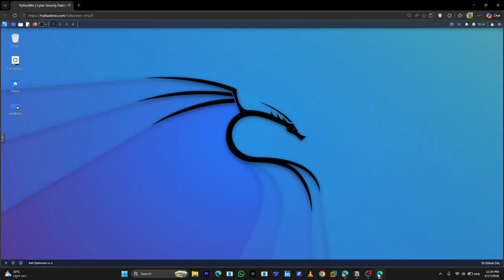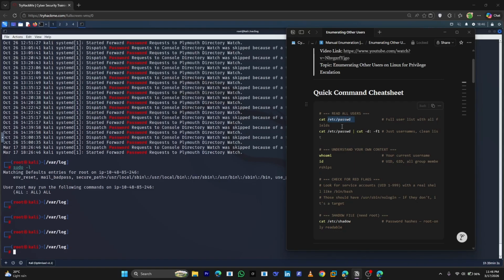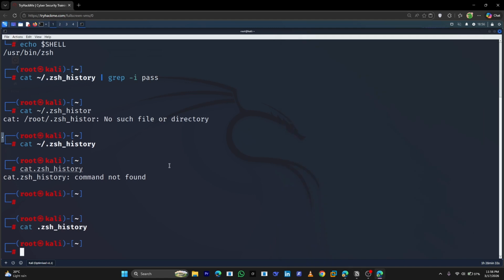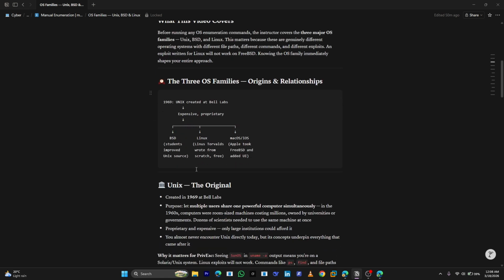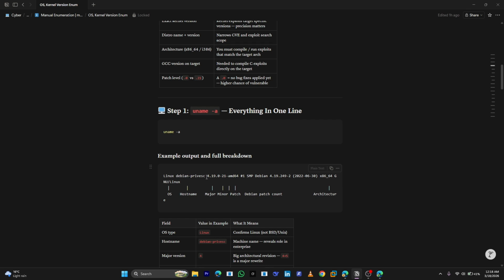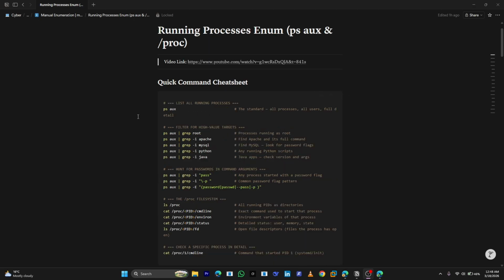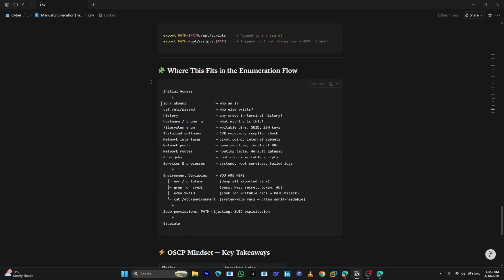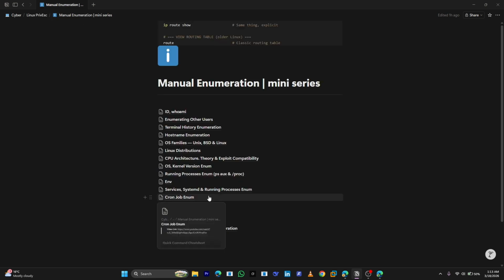the complete Linux enumeration guide (every technique)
In this video I run through every single enumeration technique I've covered so far — all in one place, all live on a real Kali Linux machine.
Vevery Linux enumeration command in one video
We go deep on Linux privilege escalation enumeration: checking who you are with the id command, reading /etc/passwd and /etc/shadow to extract user accounts and password hashes, abusing sudo permissions, hunting bash history for credentials, enumerating hostname and OS version with uname -a, identifying kernel vulnerabilities by matching kernel version to known exploits, checking system architecture to compile the right payload, listing running processes with ps aux to find root-owned services and leaked credentials, diving into /proc for per-process command lines and environment variables, scanning open ports and network interfaces with netstat and ip a, finding SUID binaries and world-writable files owned by root, searching the file system with find and grep for hardcoded passwords, listing installed software versions with dpkg -l to spot outdated packages, and hunting cron jobs scheduled by root for possible hijacking.

This is your complete Linux enumeration cheat sheet for ethical hacking and penetration testing. Every command is demonstrated live — no slides, no theory only. If you're studying for OSCP, eJPT, or just learning ethical hacking from scratch, bookmark this one.

Chapters:
0:00 Intro — full Linux enumeration cheat sheet
0:44 id command — who are you & what groups do you belong to?
2:19 Understanding UIDs, GIDs, and privilege groups (sudo, shadow, adm)
4:25 sudo -l — list commands you can run as root
6:00 Reading logs with grep — hunting for credentials in /var/log
7:40 /etc/passwd — enumerating all users and password hashes
10:00 Hostname enumeration — what machine are you on?
11:30 OS version & distro — /etc/os-release and uname
17:00 Linux architecture types — x86_64, ARM, 32-bit vs 64-bit
20:40 Kernel version — matching to exploits on exploit-db
25:00 How distros patch the same kernel independently
29:00 Running processes — ps aux, root-owned services & leaked credentials
33:00 /proc filesystem — per-process cmdline and environment variables
36:00 Network enumeration — netstat -anb, ip a, ip link, ip route
40:00 Cron jobs — hunting root-scheduled tasks for hijacking
44:00 File integrity — SUID binaries, world-writable files owned by root
45:30 grep for hardcoded passwords in /etc directory
46:20 Installed software — dpkg -l to find outdated packages & exploits
48:00 Wrap-up — next video: automated Linux enumeration